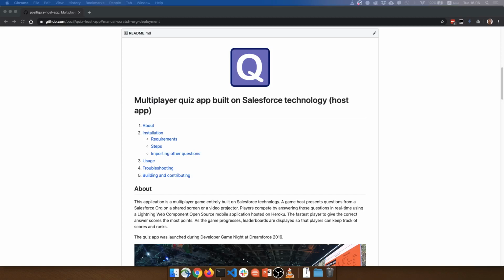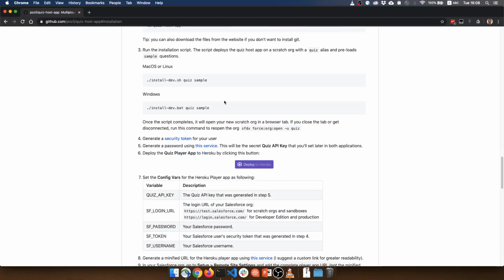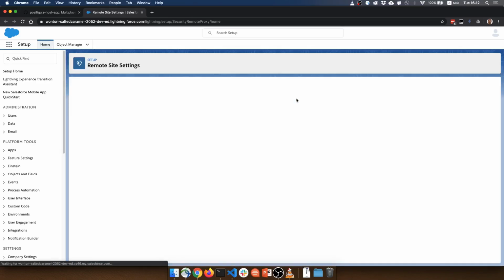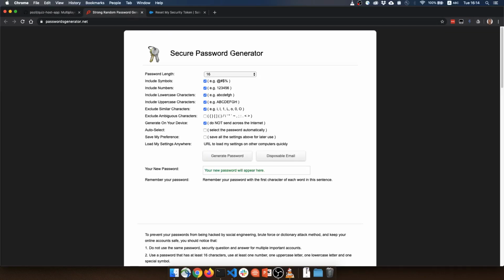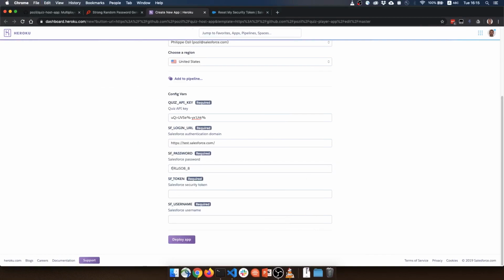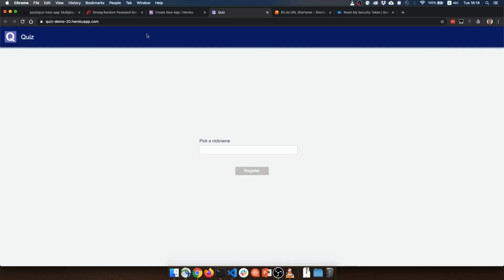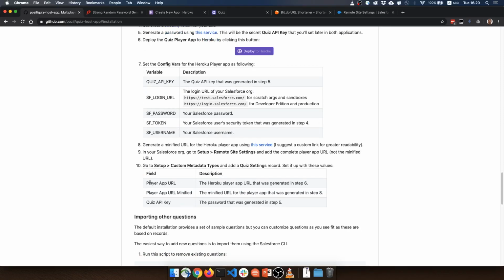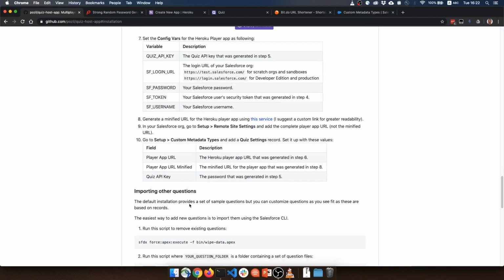Salesforce Quiz App - Installation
This is an installation guide for the Salesforce Quiz App. An open source Kahoot-like game entirely built on Salesforce Technology (LWC, Heroku...).